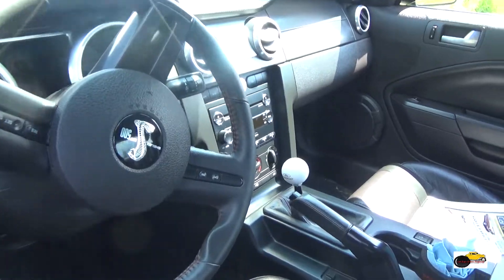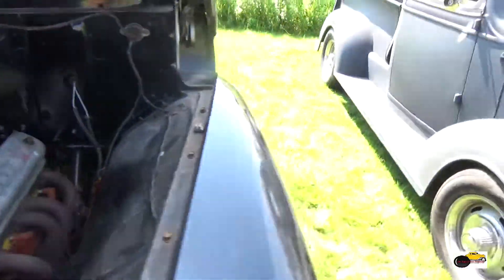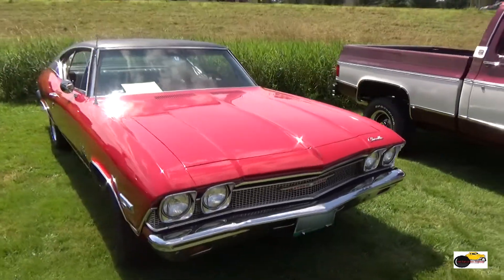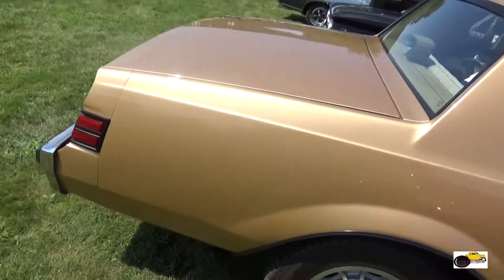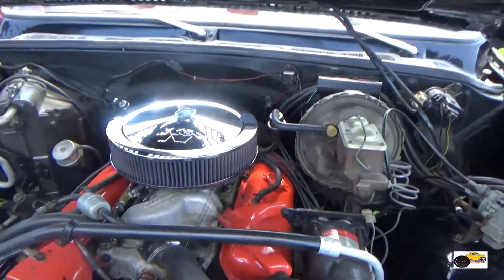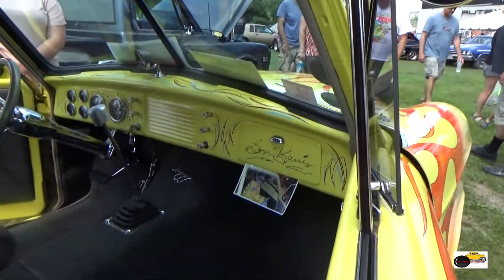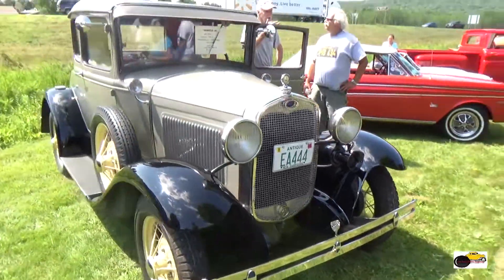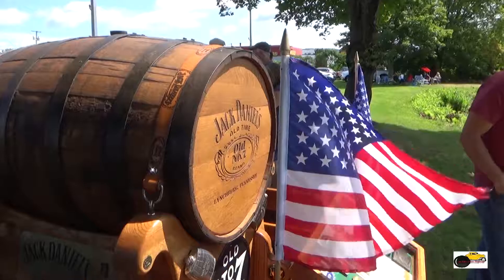Autex Mazda car show 3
We are back at Autex Mazda in Keene, NH for the 3rd video in their car show series. This video has a bunch of cool vehicles. From the newer end of the spectrum, there is a Shelby GT500 and a Challenger 392. From the antique end of that spectrum is a 1914 Model T Jack Daniels "delivery" truck. And of course a little bit of everything in between.

Facebook: Cool Rides of New England